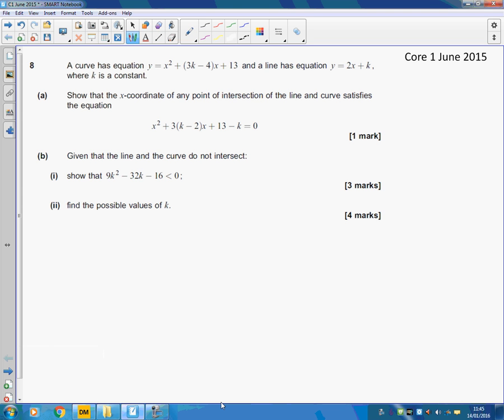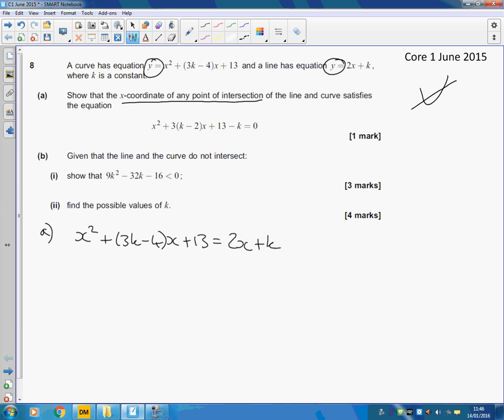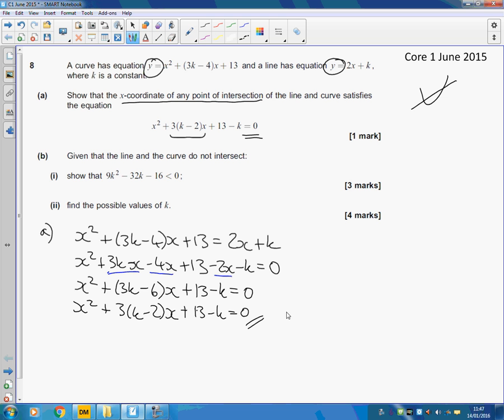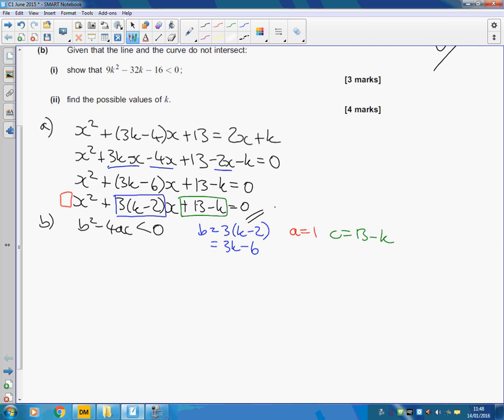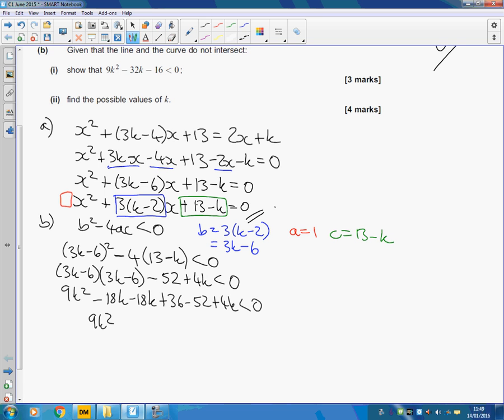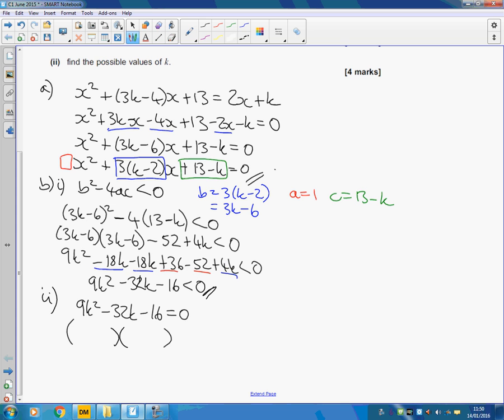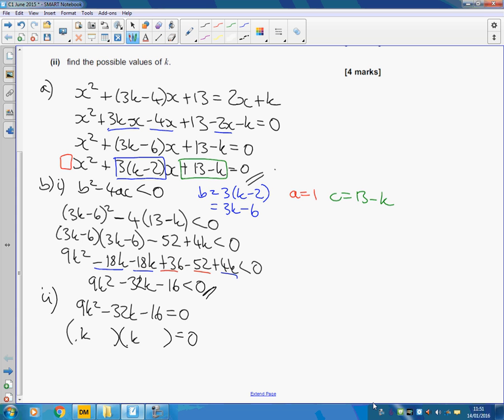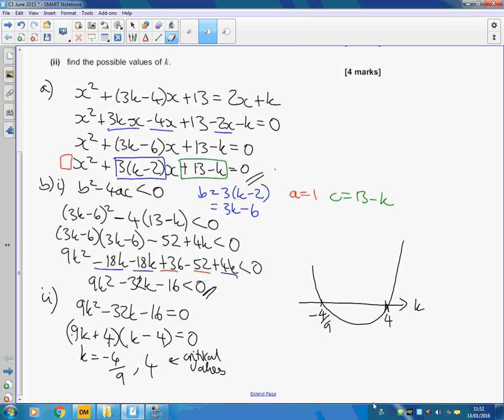C1 June 2015 Q8